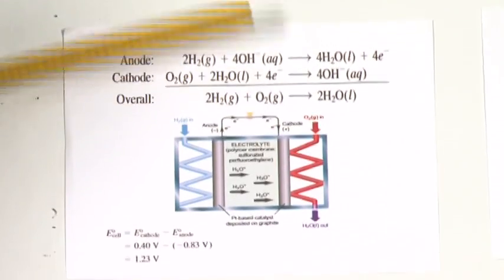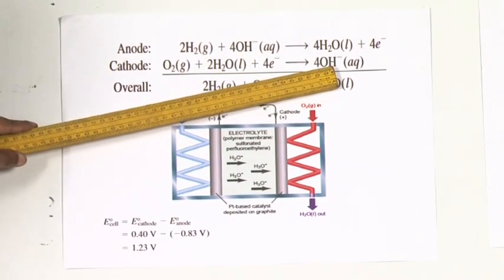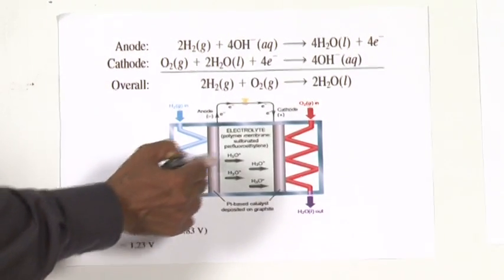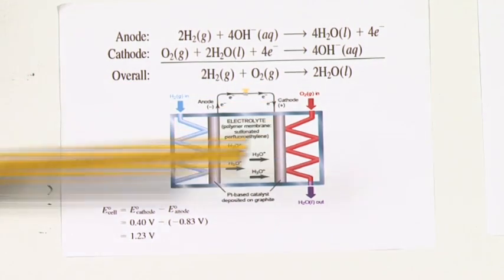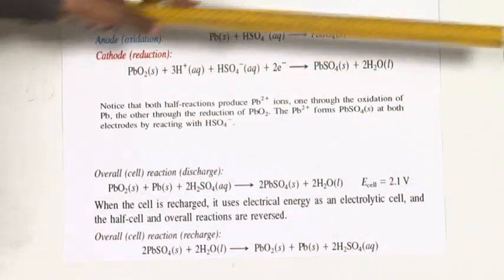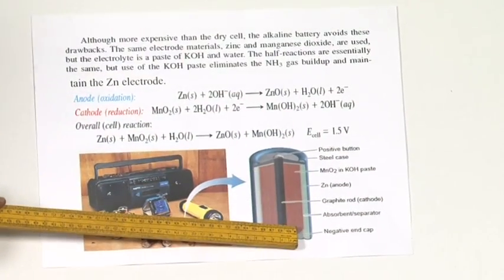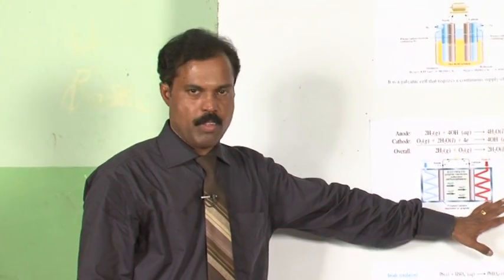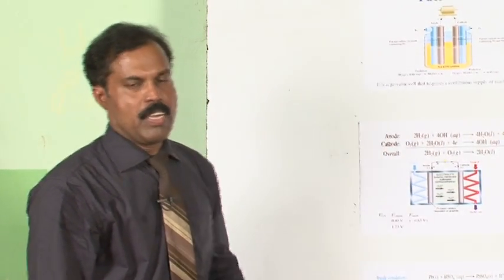Chapter 3-Electrochemistry CLASS XII 5/7